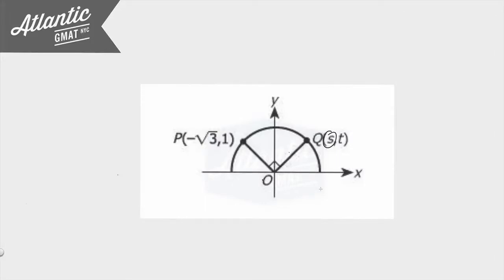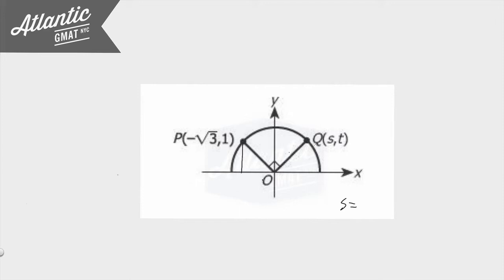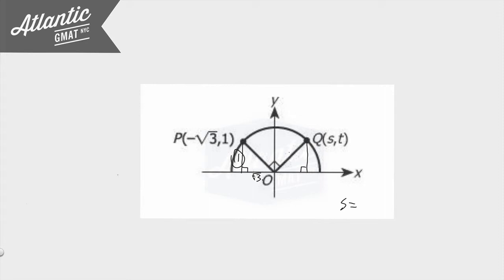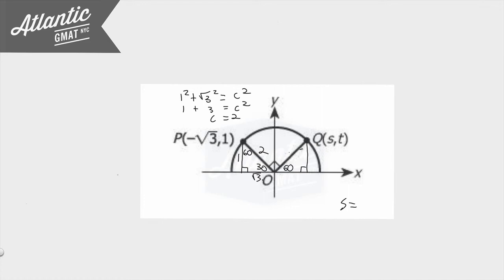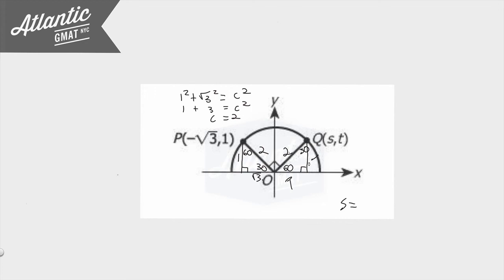In the figure above, points p and q lie on the circle with center O. What is the value of s?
Andrew explains this GMAT Geometry Question: In the figure above, points p and q lie on the circle with center O. What is the value of s? Happy Studies!